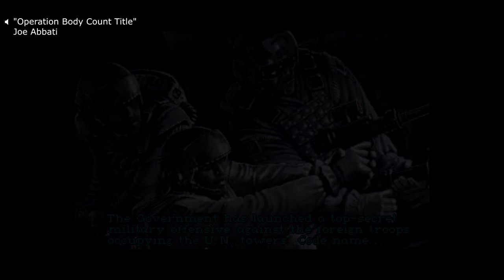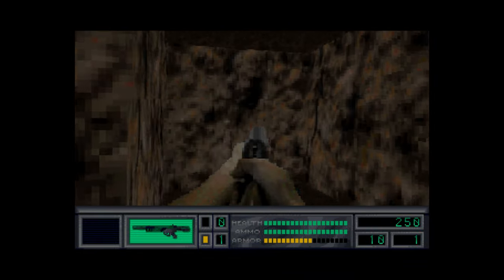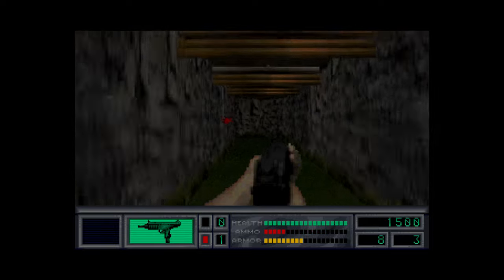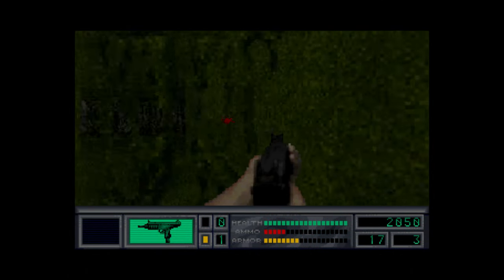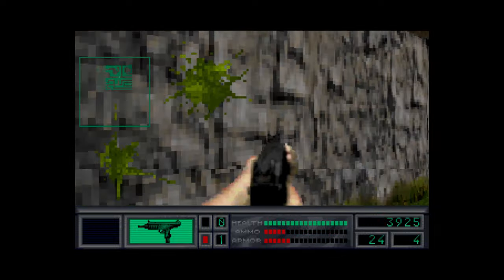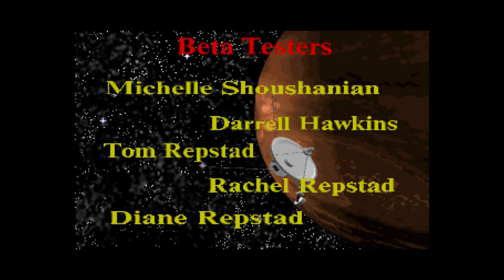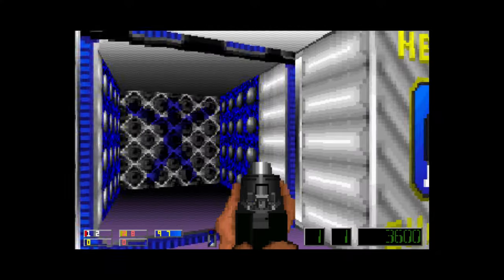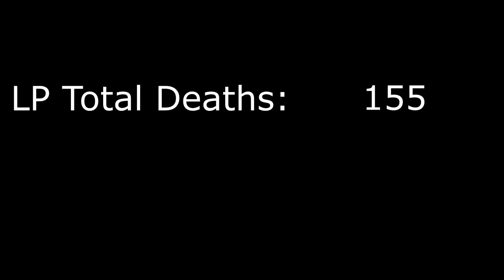Let's Play ~20 Years of Doom Part 15 -- Capstone Games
In which things are mostly gross.